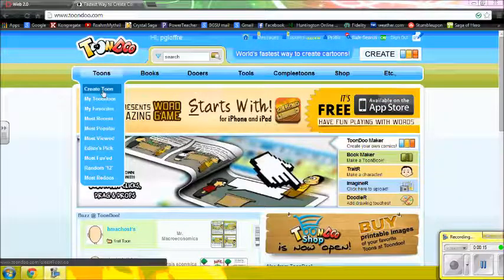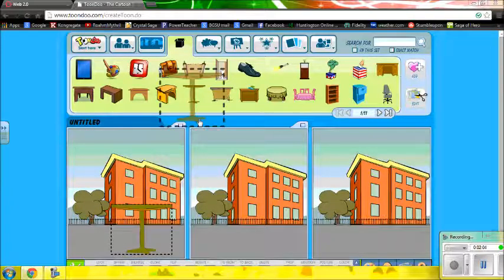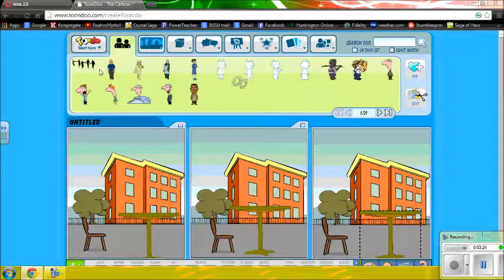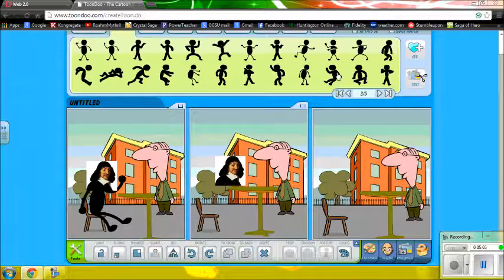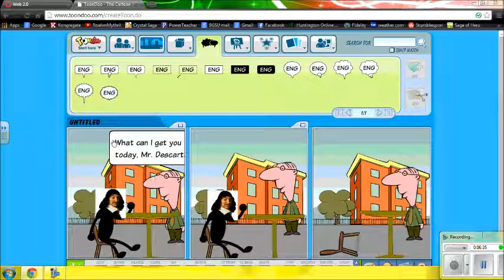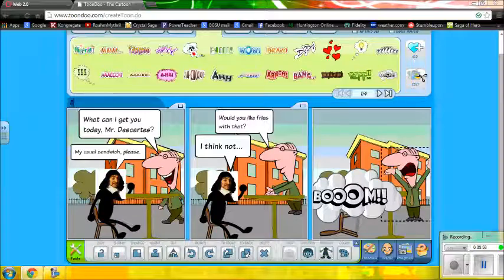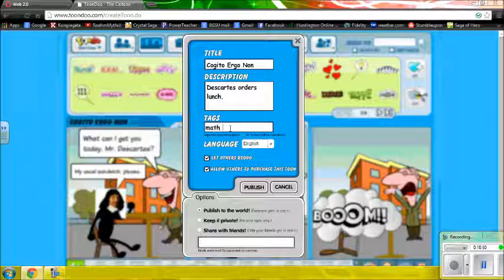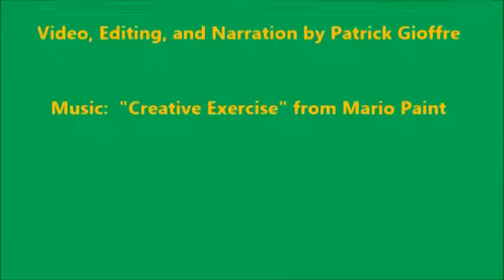ToonDoo Tutorial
Tutorial covering the basics of how to use the Web 2.0 tool, ToonDoo.